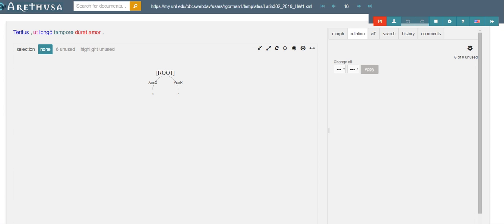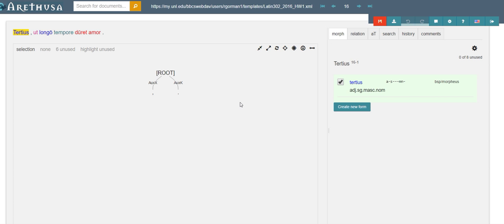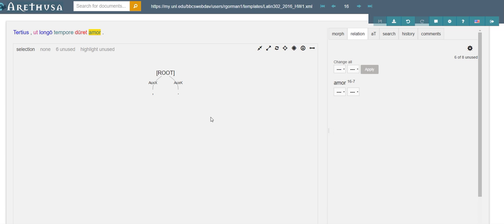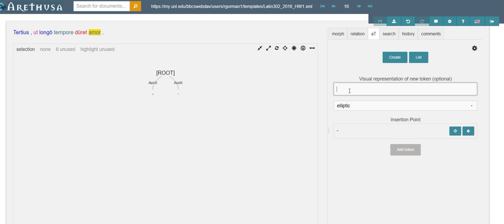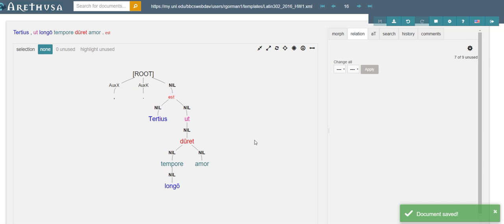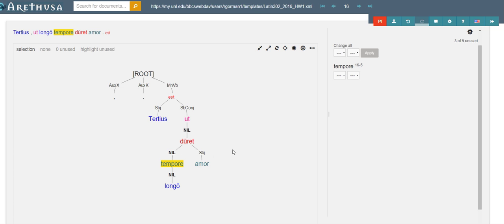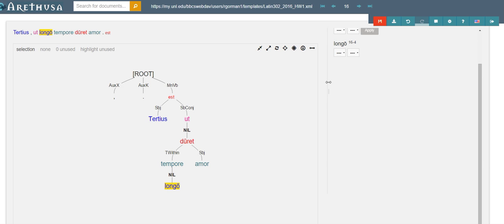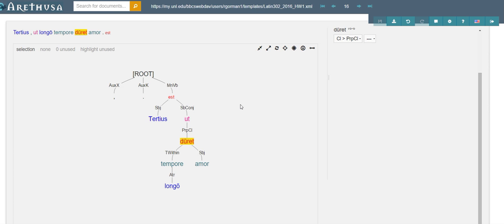Treebank_Ovid_Ars1_22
Guidance for treeing Ovid